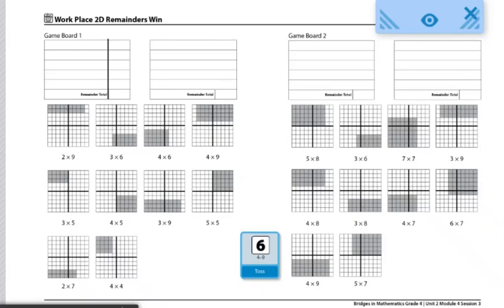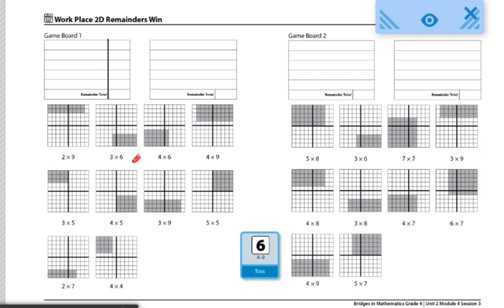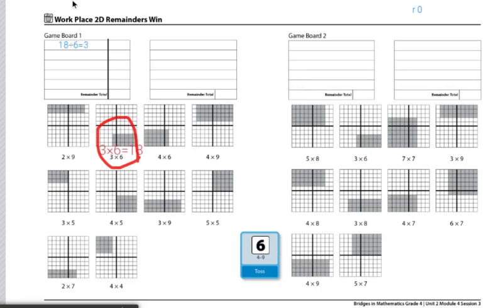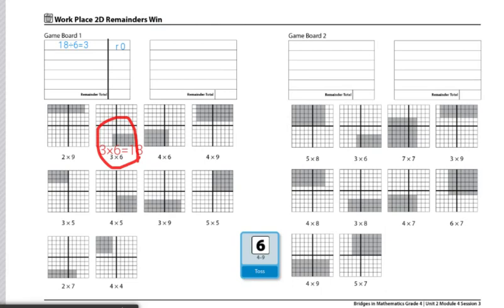Gr4 WP 2D Remainders Win